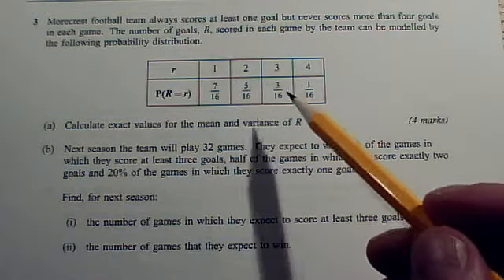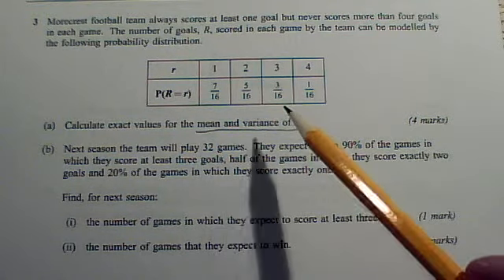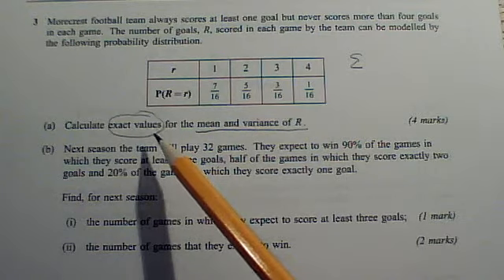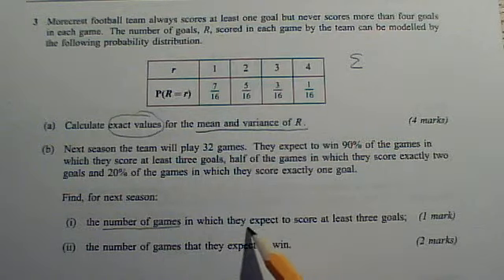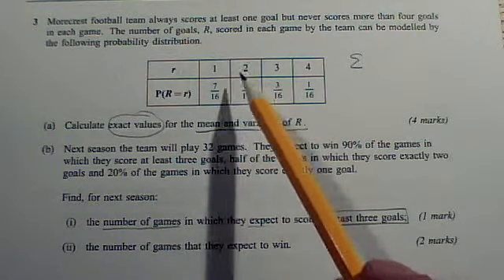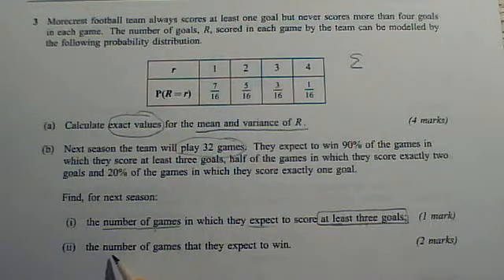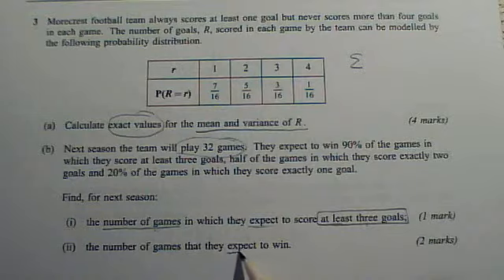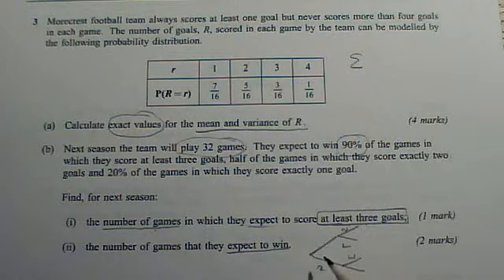s2606q3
mathsbrian's webcam video Tue 09 Nov 2010 22:05:23 PST